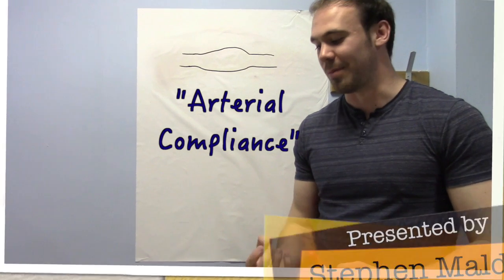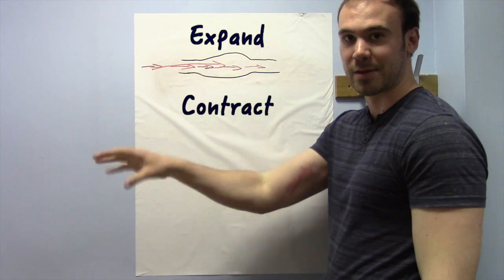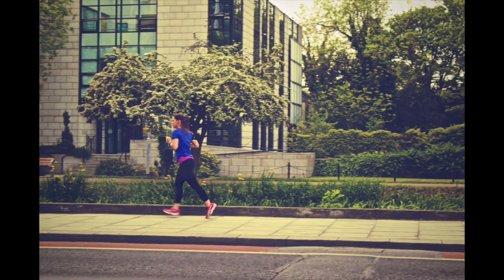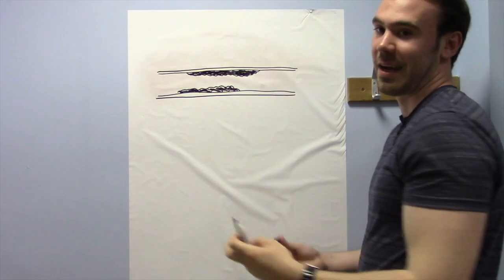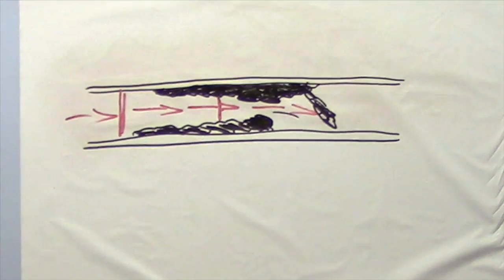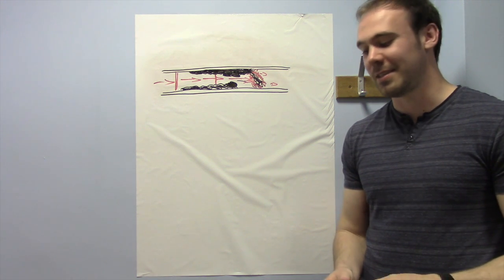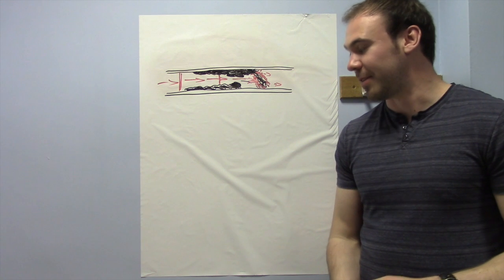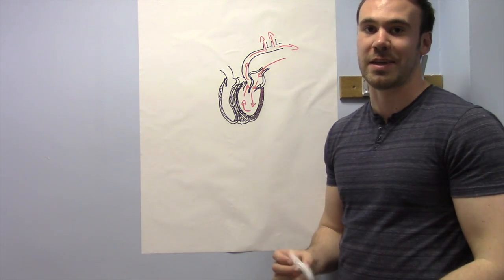What Happens to Our Arteries When We Exercise? | The Evidence Exercise | Episode 4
The Evidence Exercise: Episode 4

Following on from "Part 1: What happens to our heart when we  exercise?", we explore what happens the the arteries in our body when we exercise - and when we don't!

Welcome to "The Evidence Exercise". A series focusing on the evidence for including physical activity in our lives. We discuss the science and bust some myths!

Made with funding from The University of Edinburgh's 'Innovation Initiative Grant'.